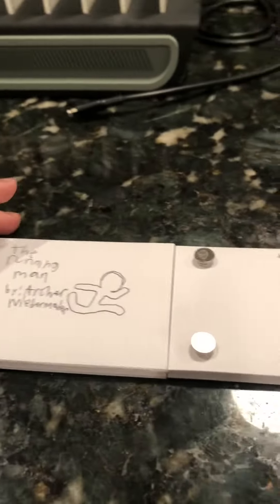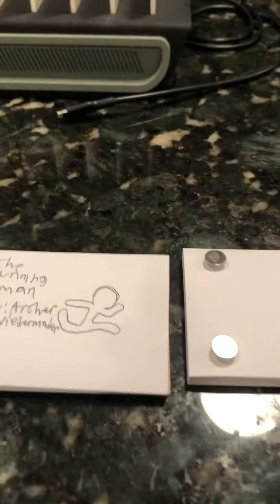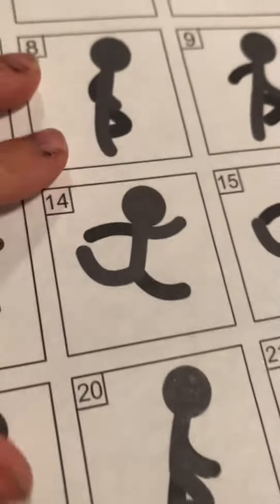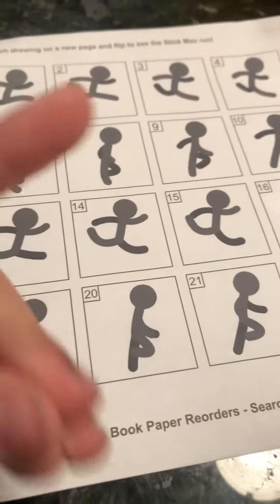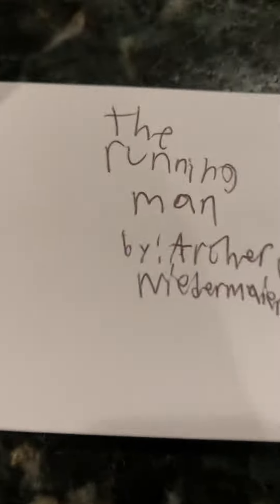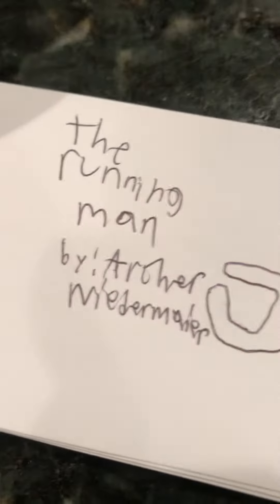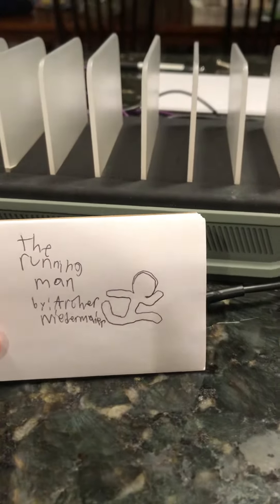My good flip books